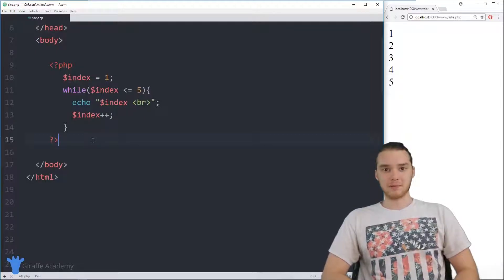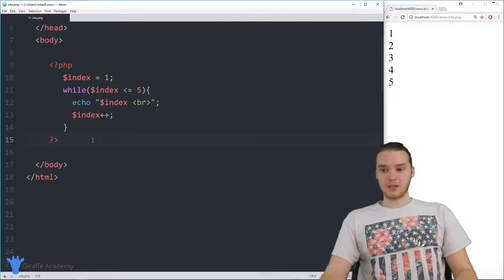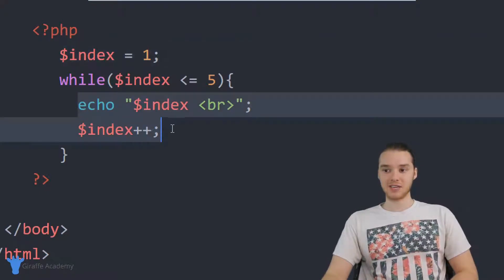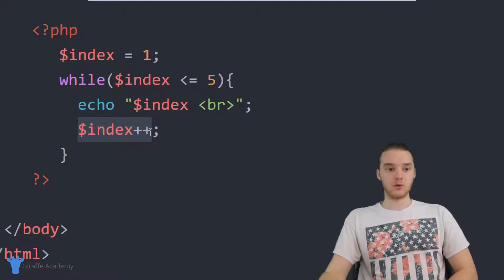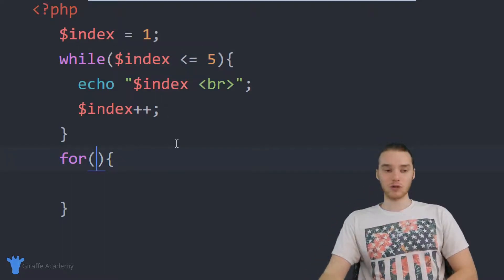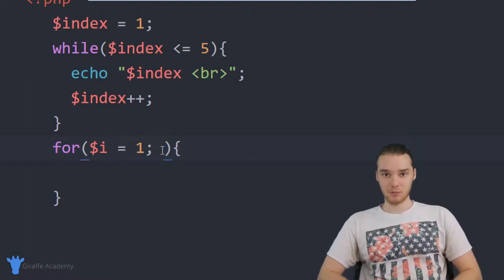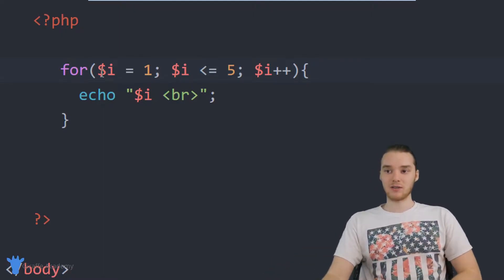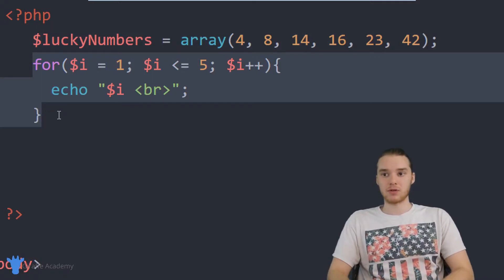For Loops | PHP| Tutorial 25